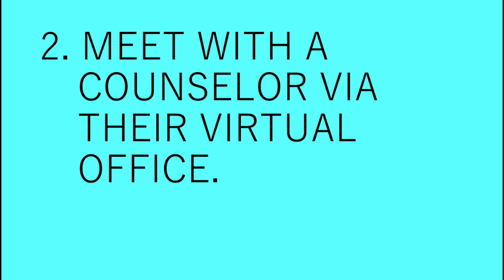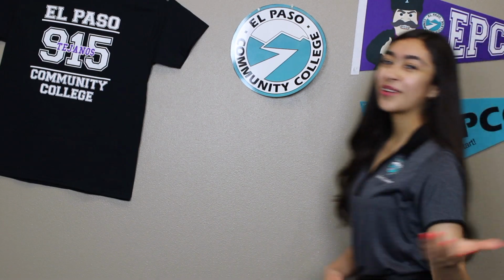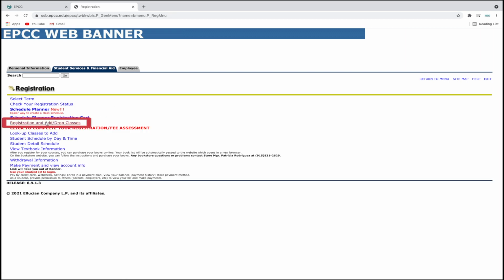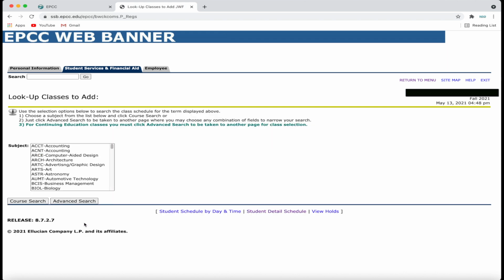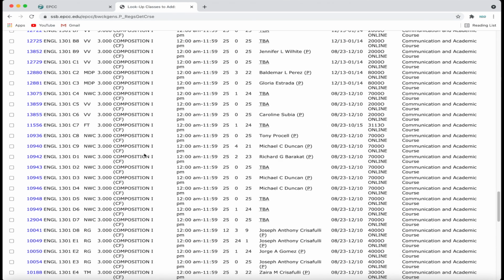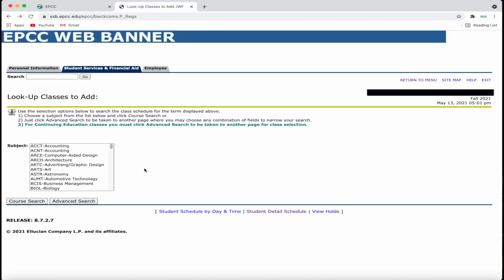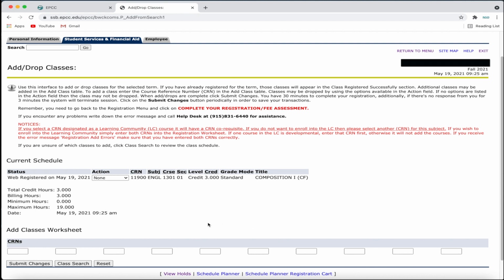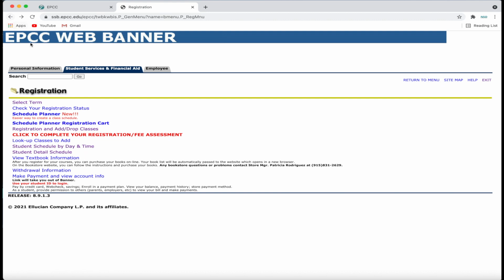How to Register For EPCC Classes Online 2021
Hello Tejanos, in this video you will learn how to register for classes using the El Paso Community College Student Banner.